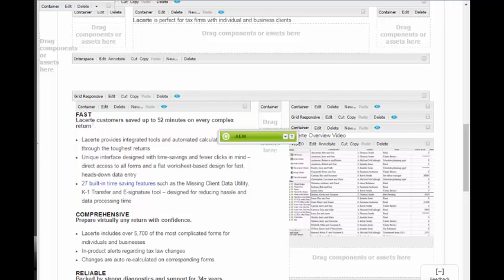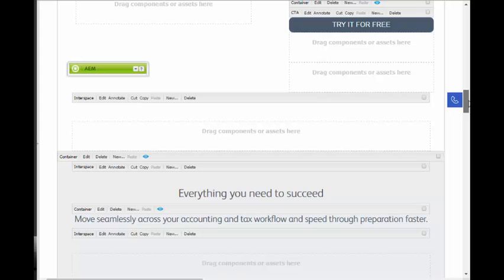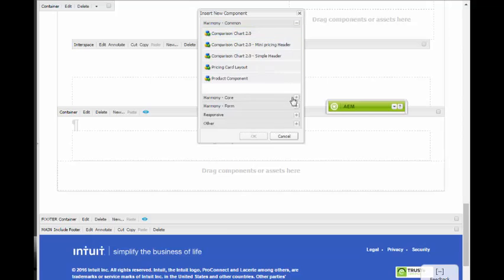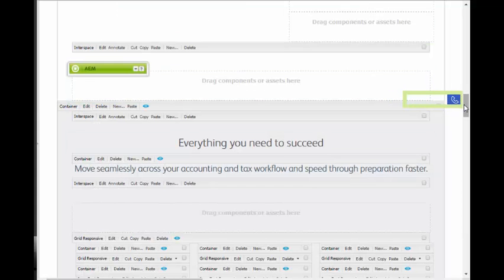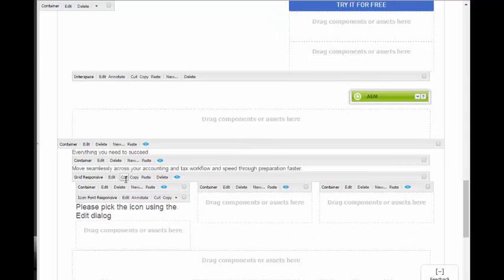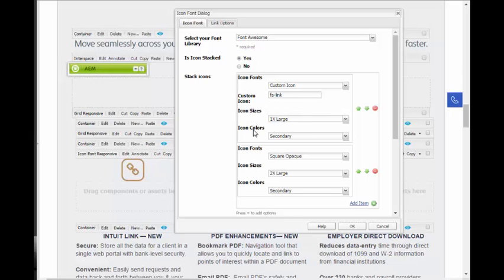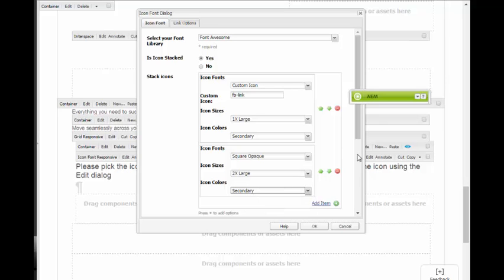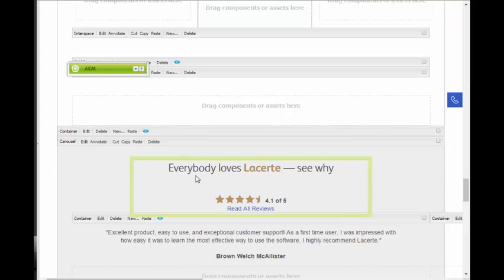Mod 2 editing lacerte edit 4 Icon Font